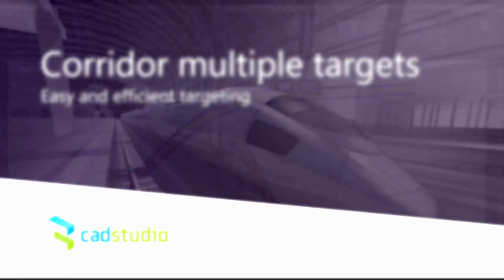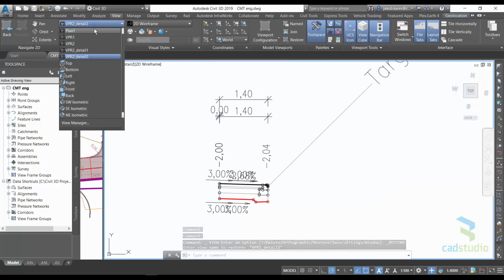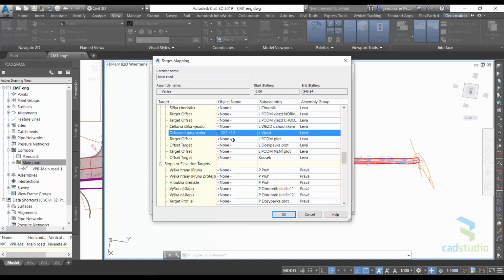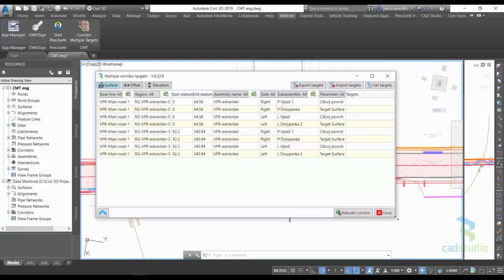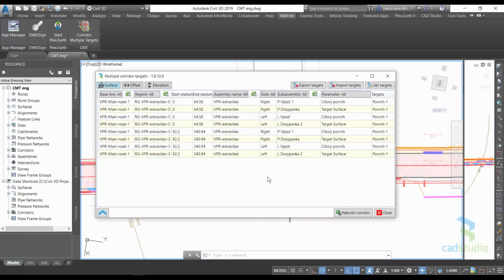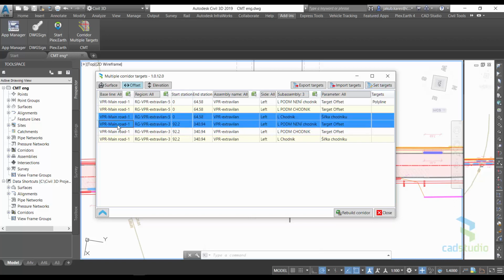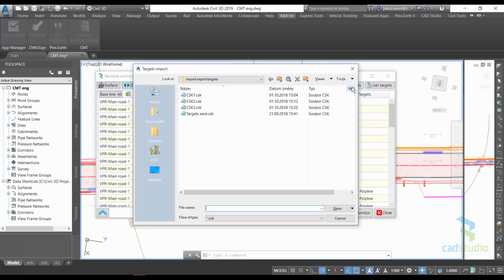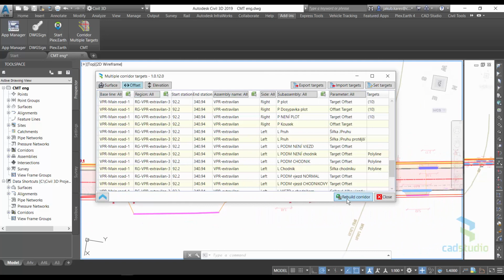CMT - Corridor Multiple Target for Civil 3D - how to use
CMT add-on application for Autodesk Civil 3D